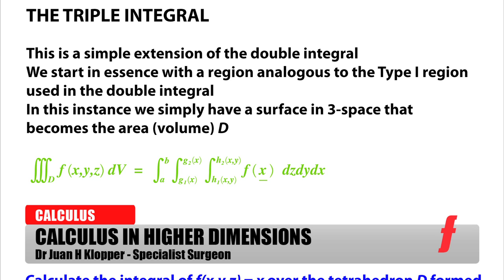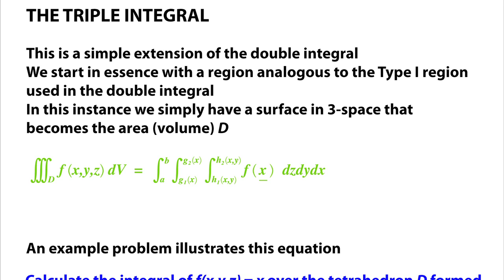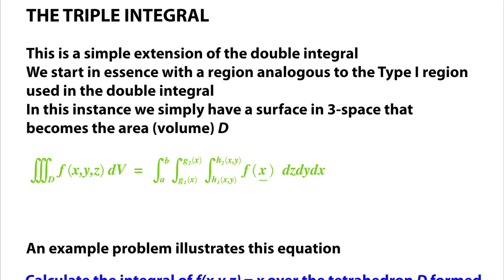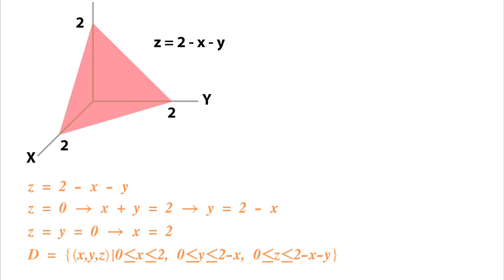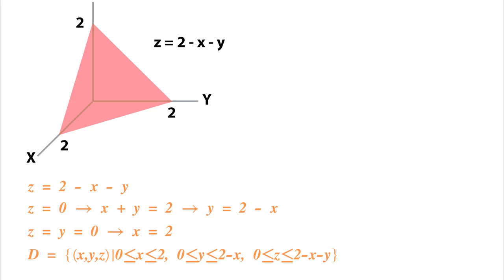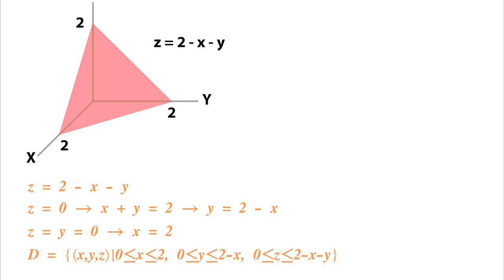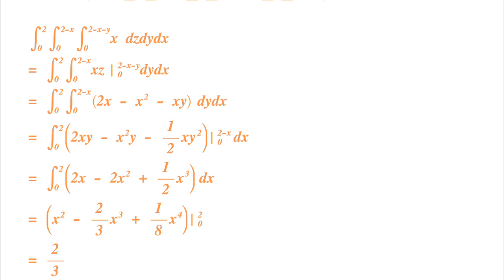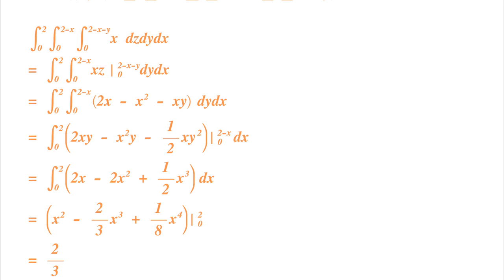14_10 The Triple Integral by way of an Example Problem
An introduction to the triple integral.  The triple integral is explained by way of an example problem with a type I region.